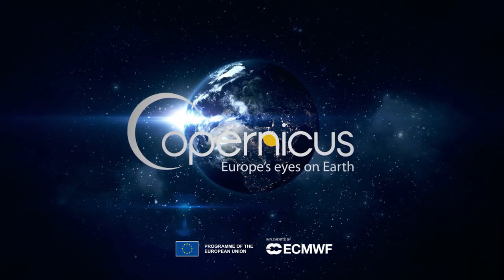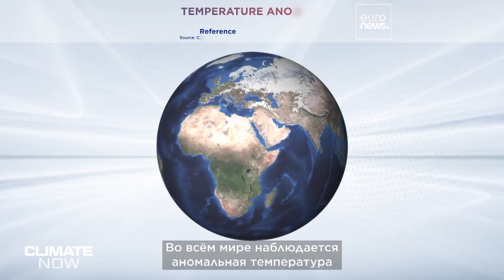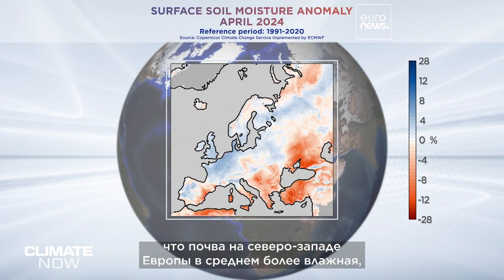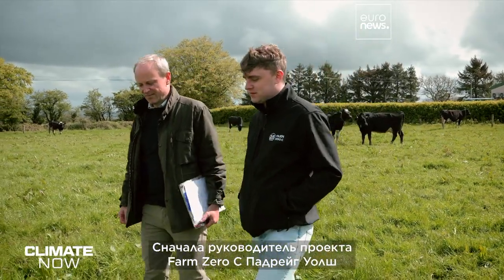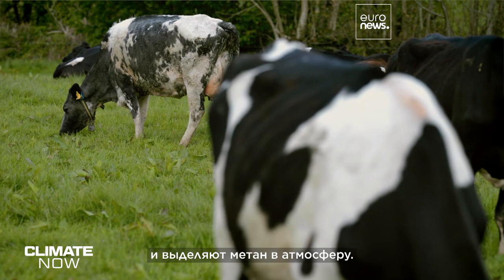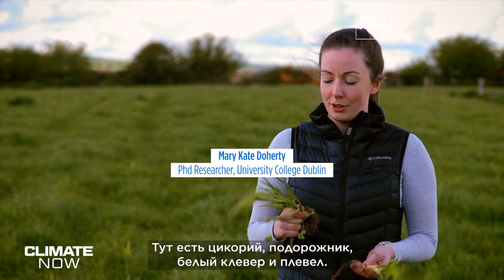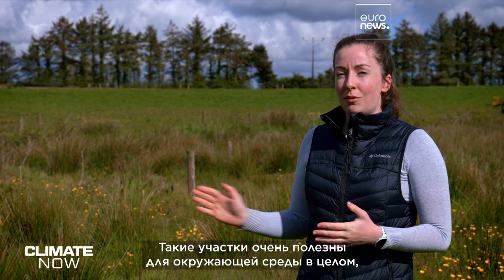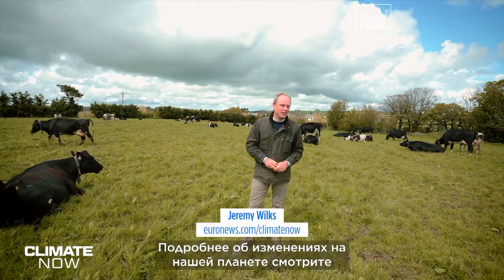Проект Farm Zero C намерен создать климатически нейтральную прибыльную молочную ферму – это реально?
Проект Farm Zero C в Ирландии направлен на сокращение выбросов парниковых газов и сохранение прибыли. Это возможно?

Совместно с Copernicus